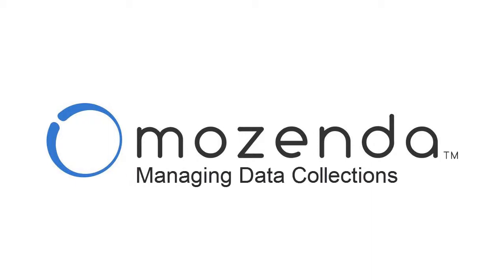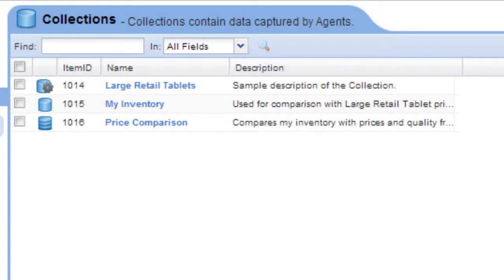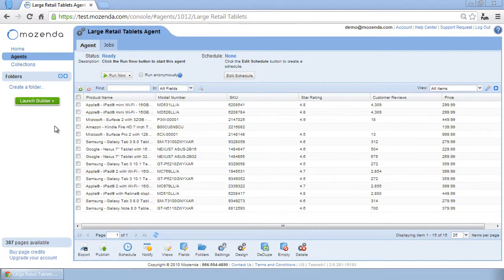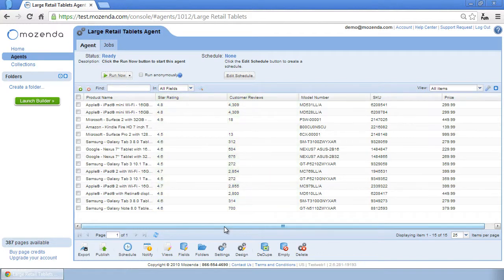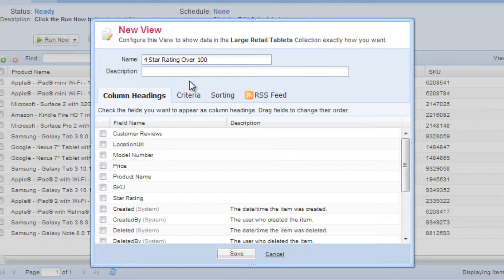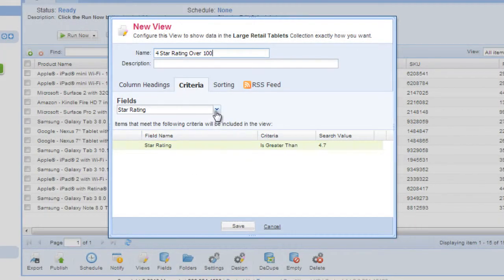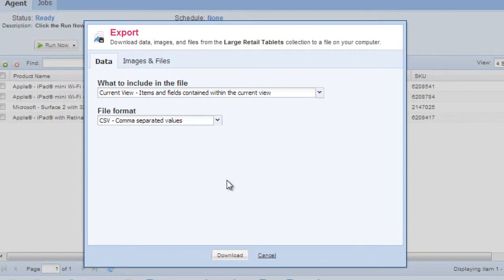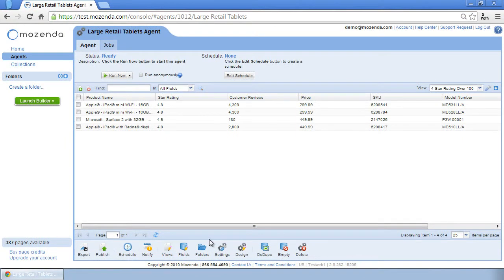OLD - Managing Agent Collections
In this training, we'll use the Web Console to manage the agent we created in "Building Your First Agent" and it's associated data collection.